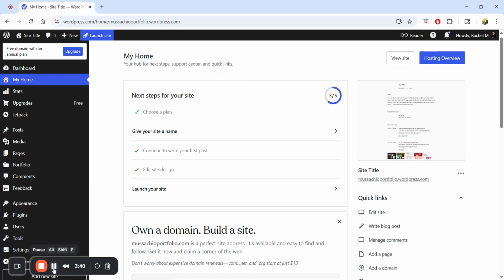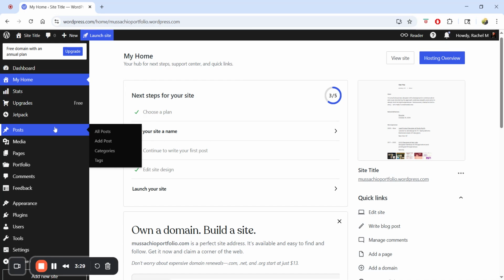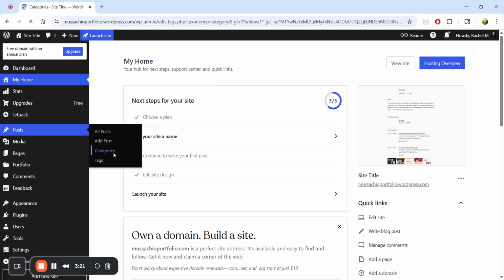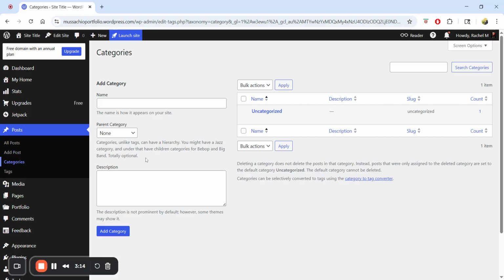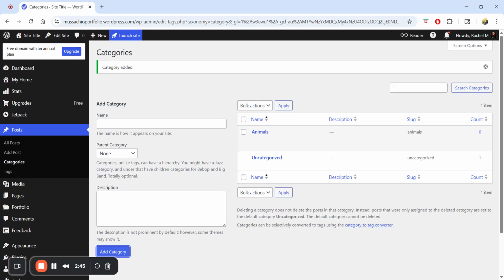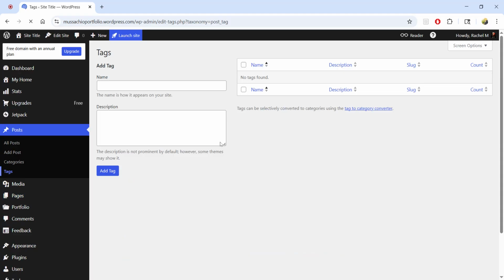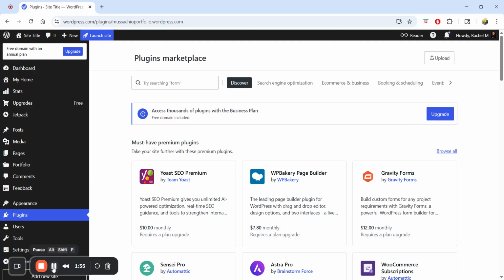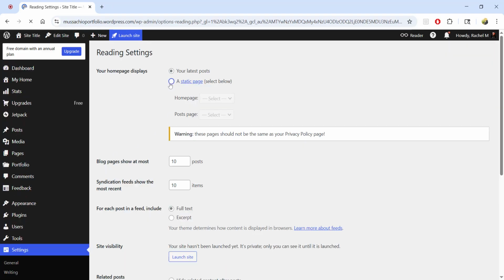Module 12 Tasks Video 2026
Visual guide to the Module 12 tasks from WordPress for Beginners 2025

-Pages vs Posts
-Categories